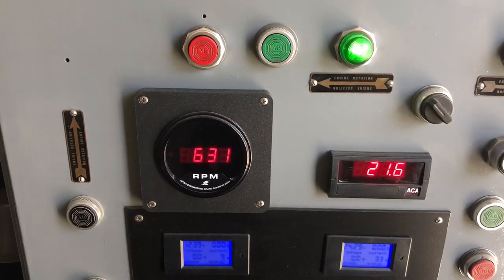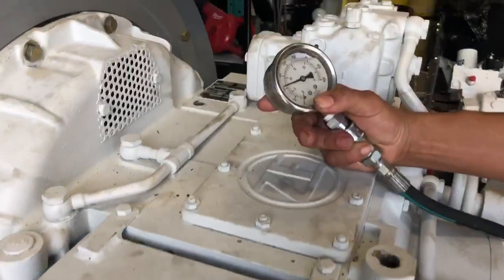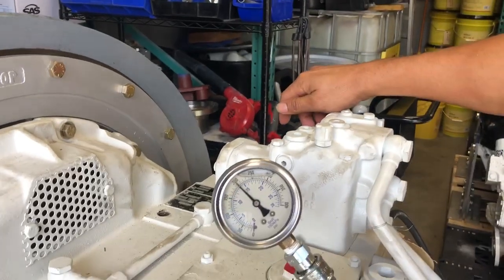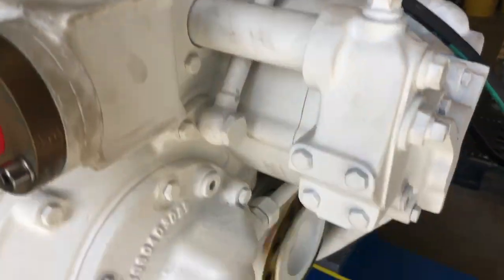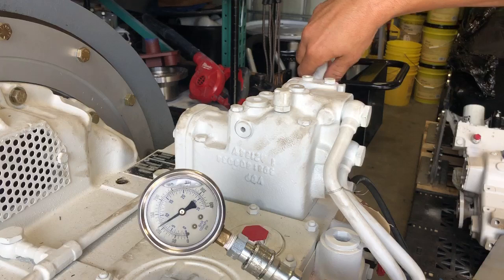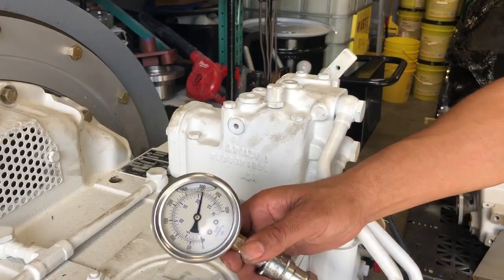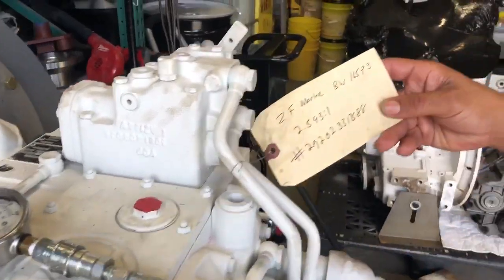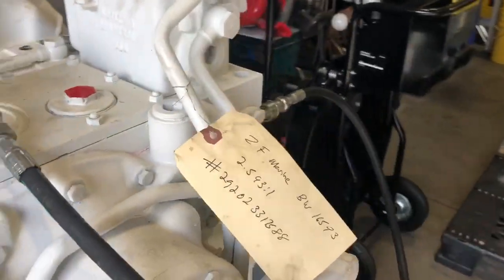Transmission Spin Test - ZF Marine BW 165P3